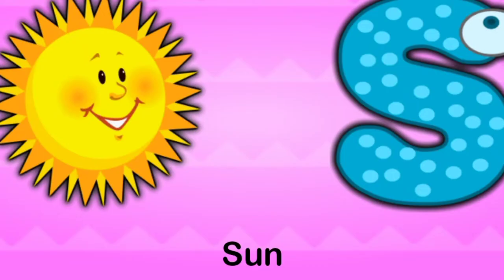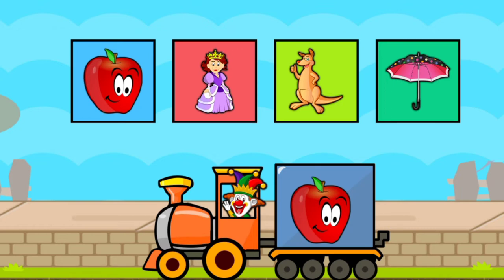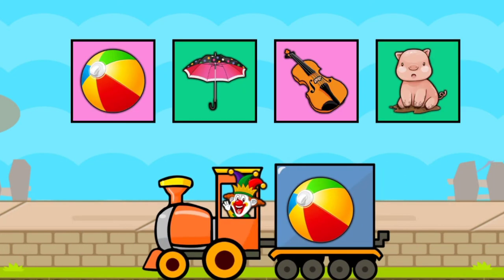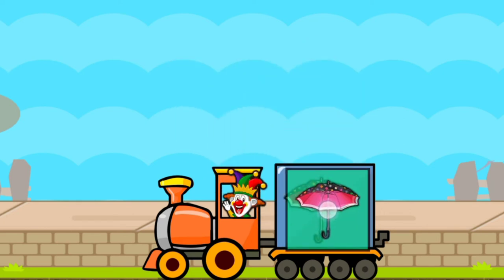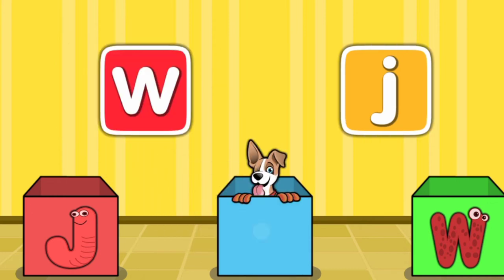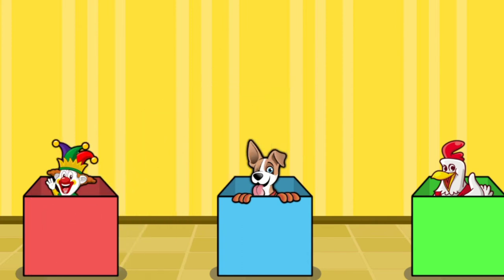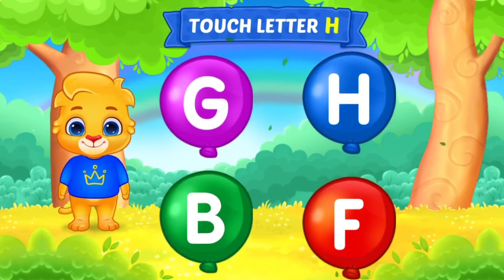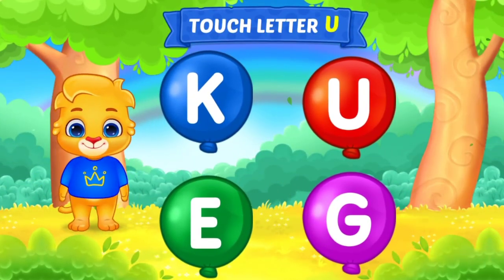ABC Phonics Song with Sounds for Children |Alphabet Song with words and play games | 365 Kids Arena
This animated phonics song helps children learn the sounds of the letters in the English alphabet. Colorful characters teach kids two words for each alphabet letter. Kids will love singing along and watching the action after each letter. As they do, they’ll practice making beginning letter sounds for the 26 letters in the English alphabet. Developed with speech therapists to form each letter sound correctly.

ABC  Alphabet Phonics Song Lyrics

A, apple, a-a-apple
a-a-a

B, ball, b-b-ball
b-b-b

C, car, c-c-car
c-c-c

D, dog, d-d-dog
d-d-d

E, elephant, e-e-elephant
e-e-e

F, fox, f-f-fox
f-f-f

G, goat, g-g-goat
g-g-g

H, hat, h-h-hat
h-h-h

I, igloo, i-i-igloo
i-i-i

J, joker j-j-joker
j-j-j

K, Kangaroo, k-k-kangaroo
kuh-kuh-kuh

L, lion, l-l-lion
l-l-l

M, mouse, m-m-mouse
m-m-m

N, nest, n-n-nest
n-n-n

O, owl, o-o-owl
o-o-o

P, pig, p-p-pig
p-p-p

Q, queen, qu-qu-queen
qu-qu-qu

R, rabbit, r-r-rabbit
r-r-r

S, sun, s-s-sun
s-s-s

T, train, t-t-train
t-t-t

U, umbrella , u-u-umbrella
u-u-u

V, violin, v-v-violin
v-v-v

W, whale, w-w-whale
w-w-w

X, xlyophone, cks, cks, cks
cks, cks, cks

Y, yak y-y-yak
y-y-y

Z, zebra, z-z-zebra
z-z-z

X, fox, cks, cks, cks
X, ox, cks, cks, cks
cks, cks, cks

Y, yak, y-y-yak
Y, yellowjacket, y-y-yellowjacket
y-y-y

Z, zebra, z-z-zipper
z-z-z